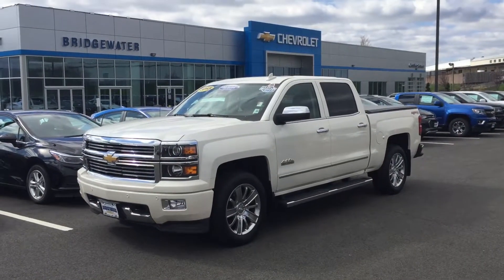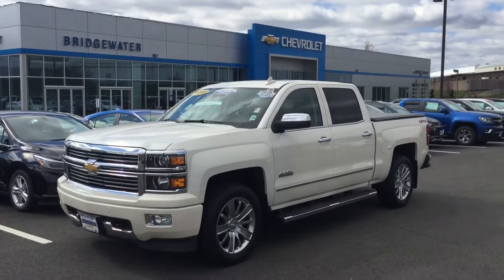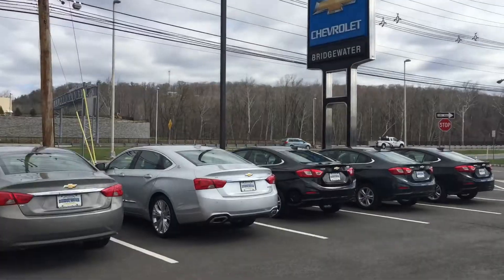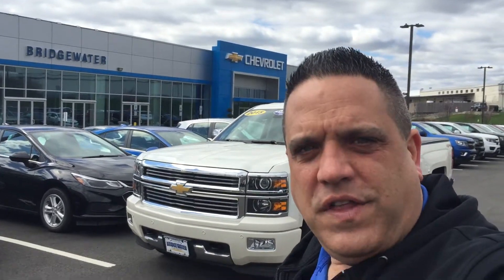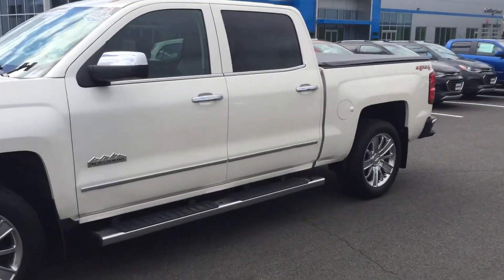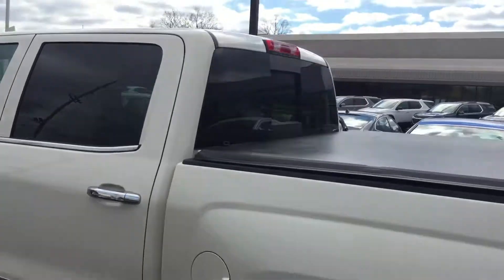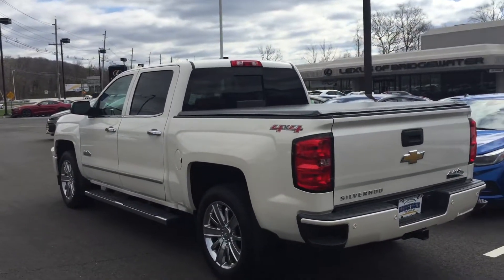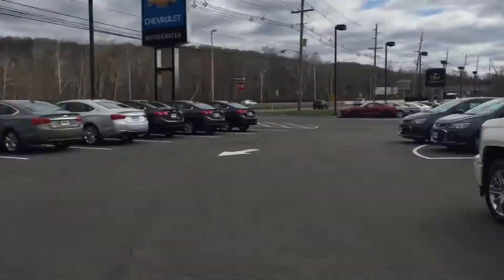April 18, 2018